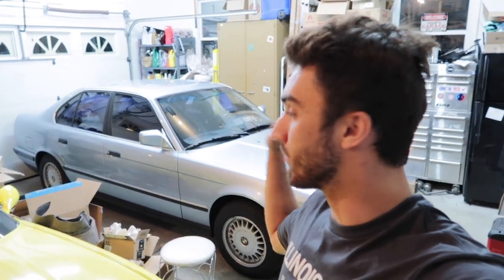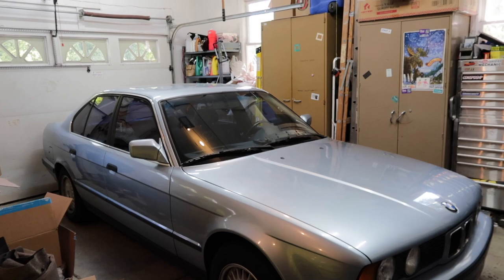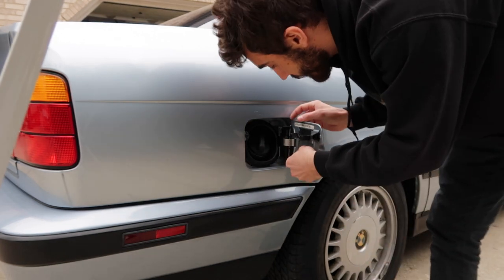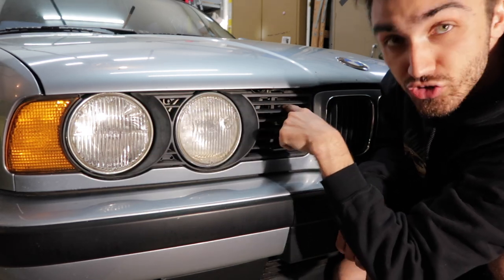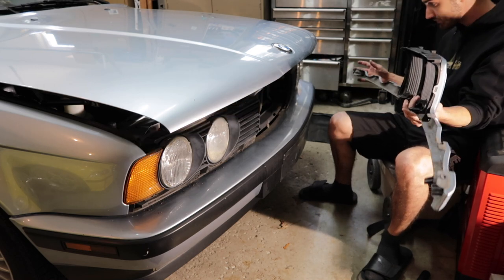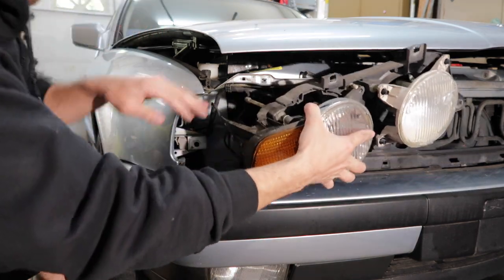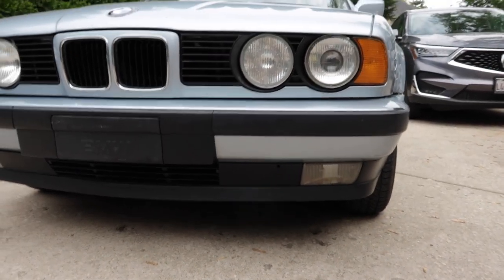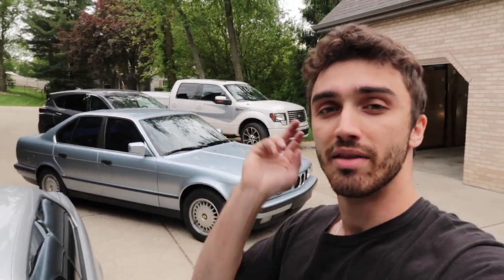Dialing in the Blue E34's Exterior | PDR, Trim Restoring, Headlight Upgrades, and More!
Before we officially dive into the S52 swap there has been quite a few exterior flaws on the Blue BMW E34 525i. In today's video we are going to finally tackle them. Getting paintless dent repair performed, Upgrading to late E34 projector headlights, restoring the grill trim, and fixing the fuel door hinge. It's like a whole new car on the outside!